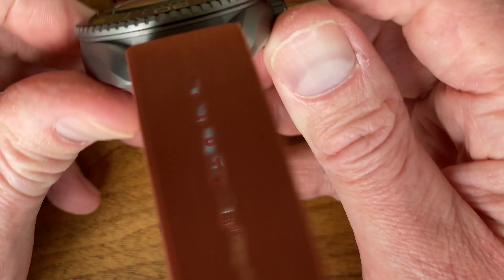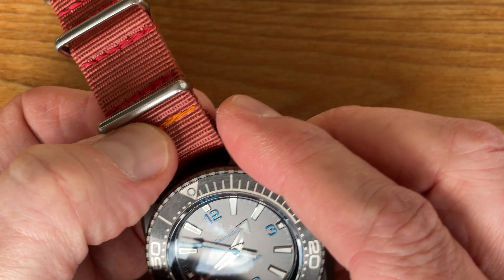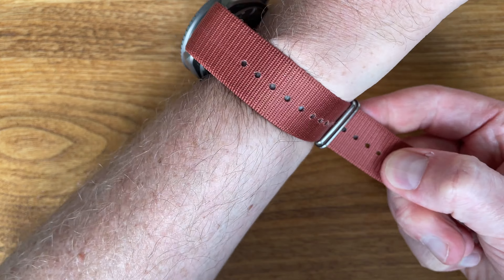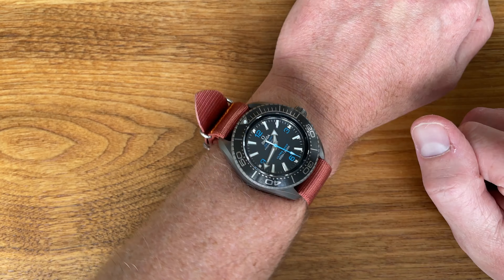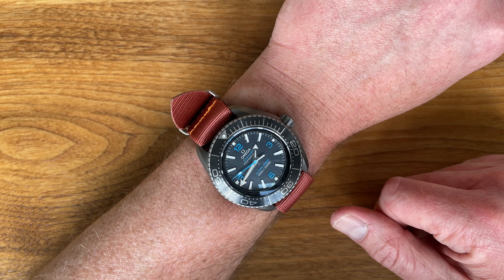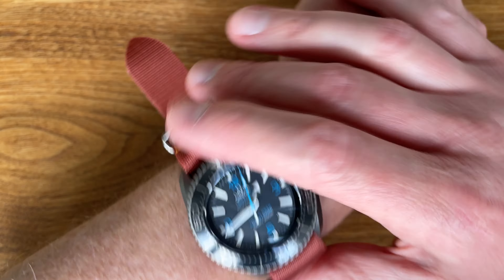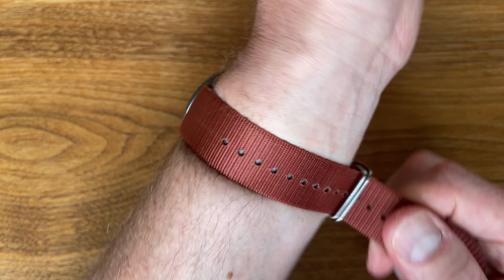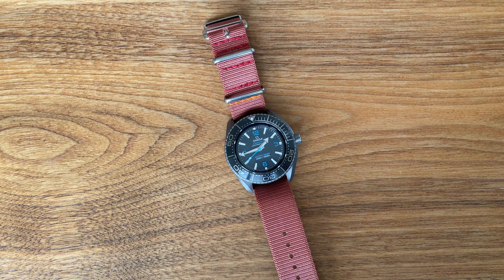Planet Ocean Ultra Deep on Mai Thai ADPT strap